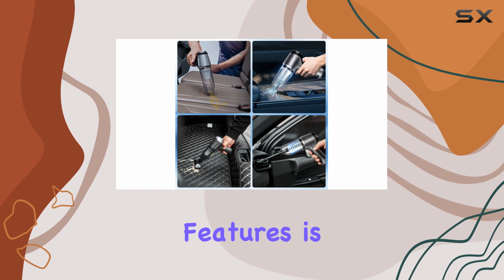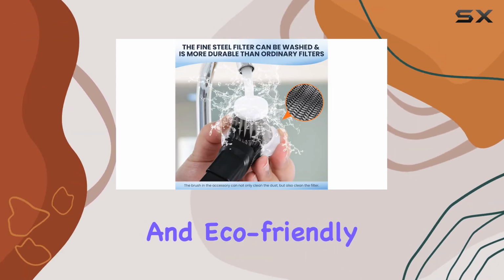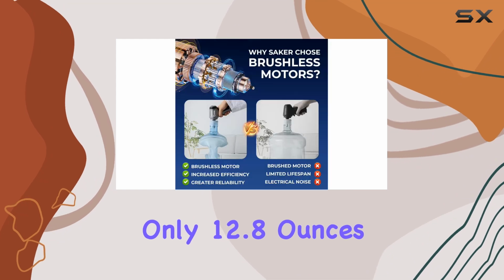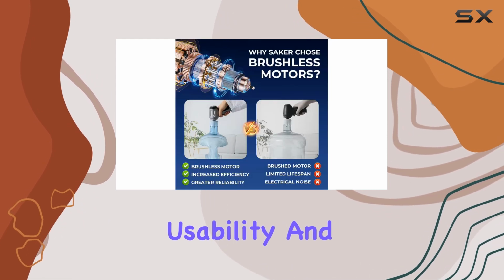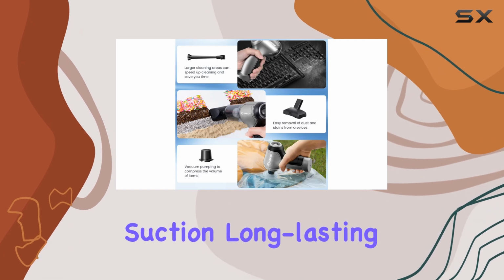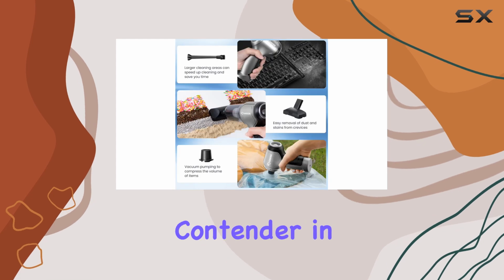Saker Vacuum: Is it the Best for Your Car?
0:00 Intro
0:07 Review

Things that we mentioned in this video:
Saker Car Vacuum Portable Cordless : B0BMP2KQG2